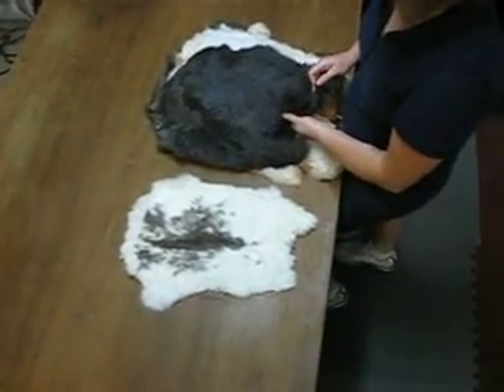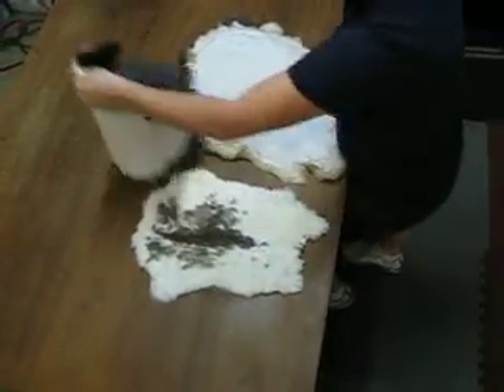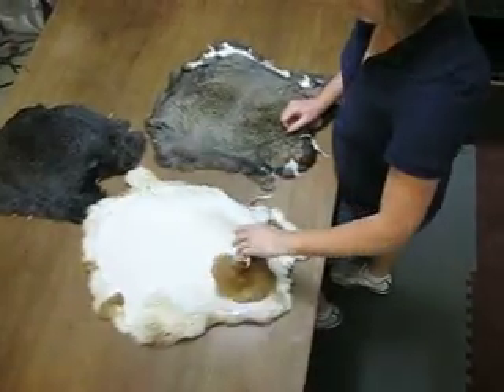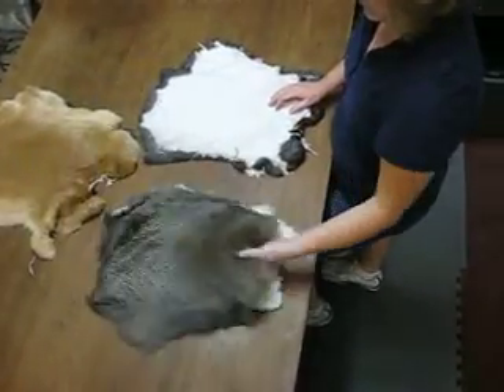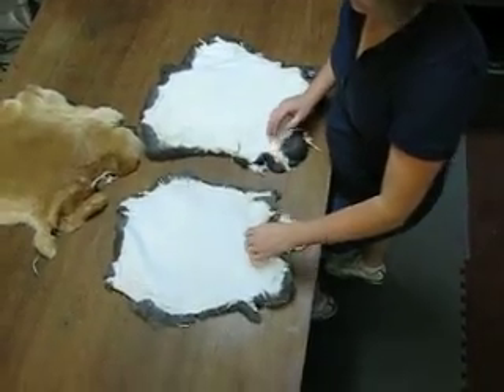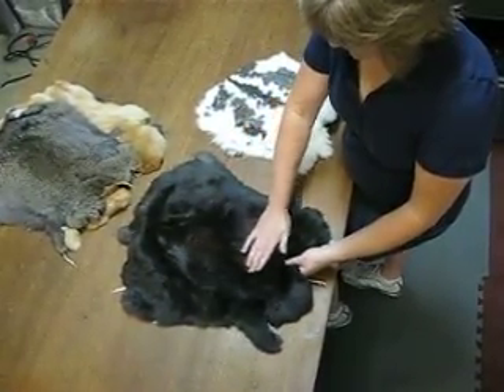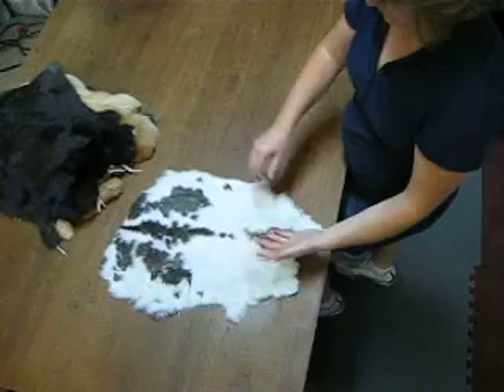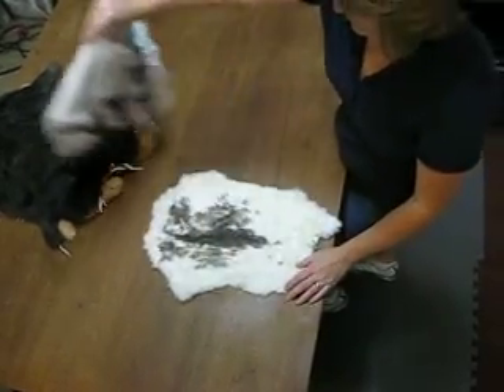Rabbit Skins Comparison: Female and Craft Grade